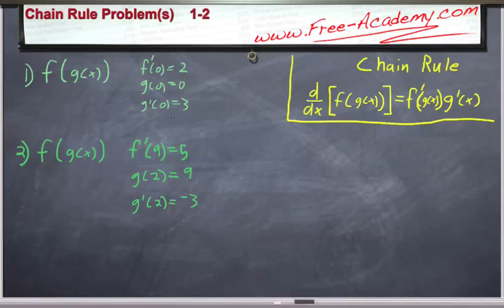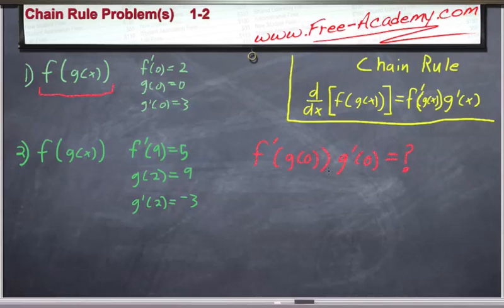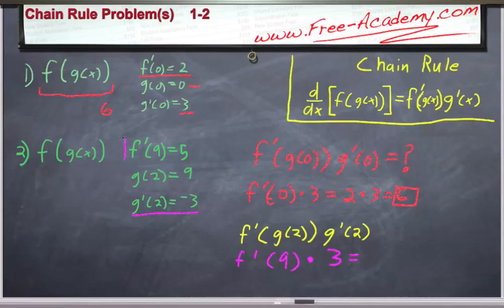Chain Rule Derivative Practice Problem(s) 1 Calculus